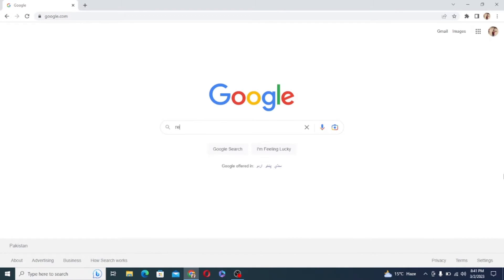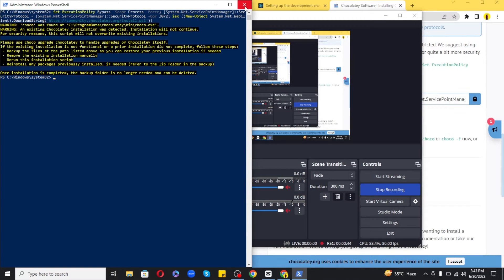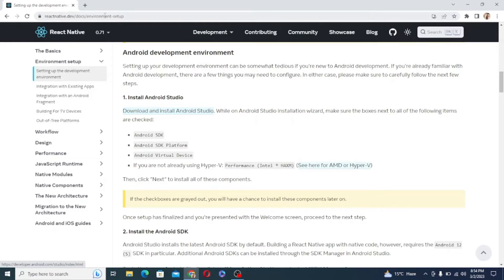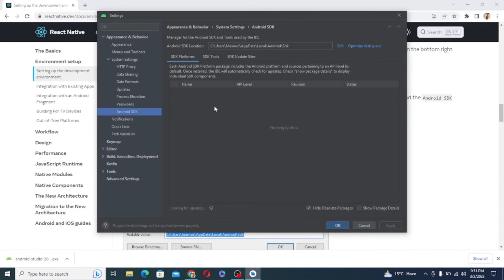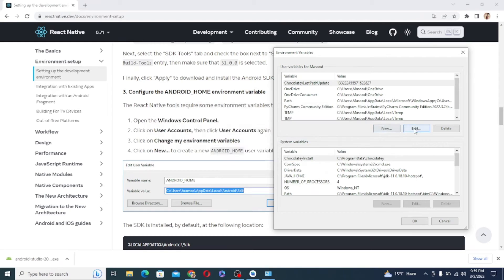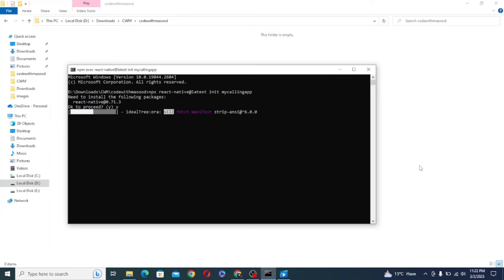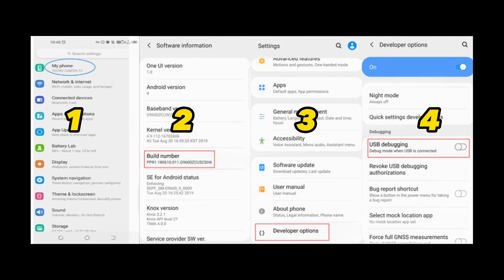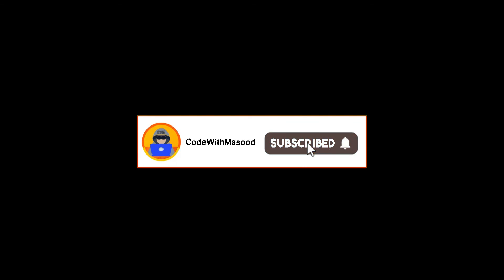Build Your First Mobile App With React Native | Windows Installation | RN CLI Tutorial For Beginners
In this video, I will show you how to setup and install react native in windows 8/10/11 with android studio. If you are curious about building mobile applications with react native. This should be your starting video to watch!!

🎁Get Source Code & Perks!